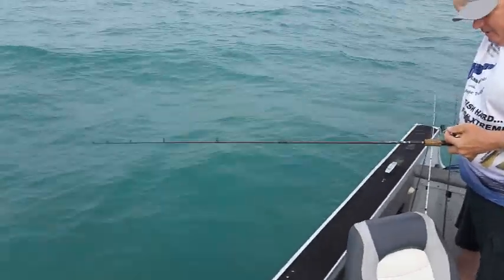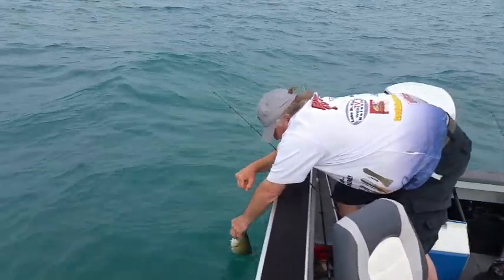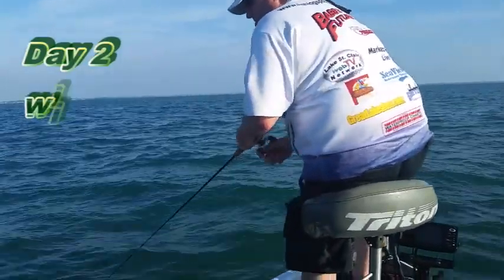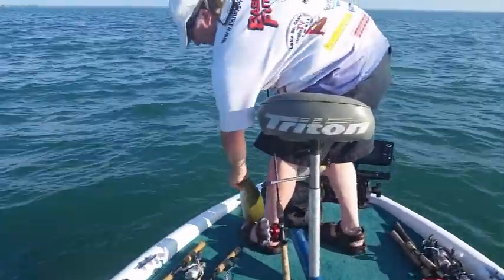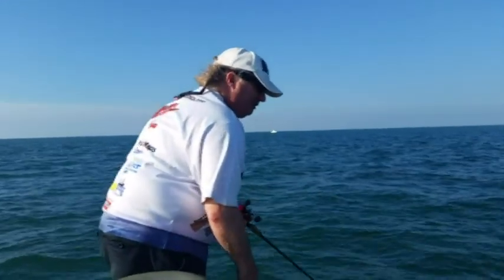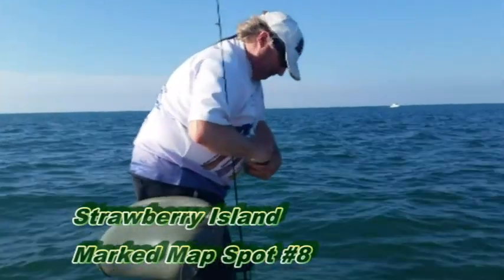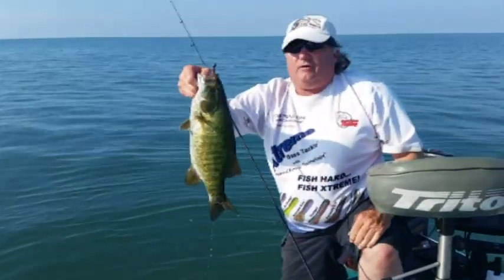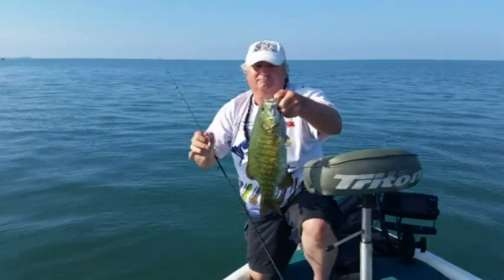Lake St Clair Bass Report 07 06 07 07 2016 Wayne Carpenter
Lake St. Clair bass report for 07-06 and 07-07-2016 giving you the latest conditions for post-spawn bass fishing